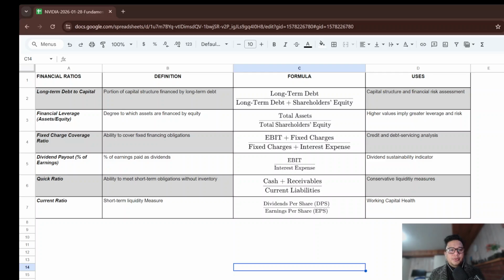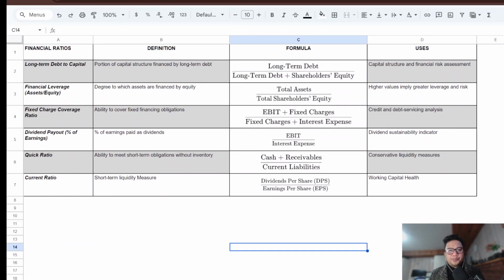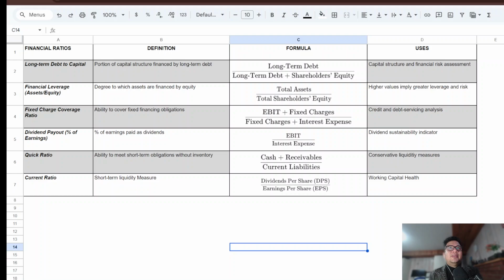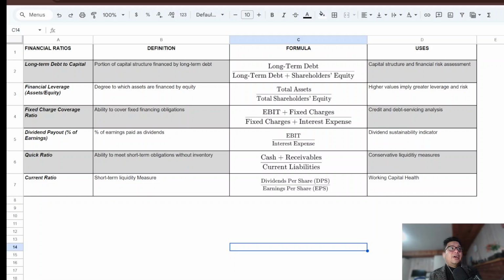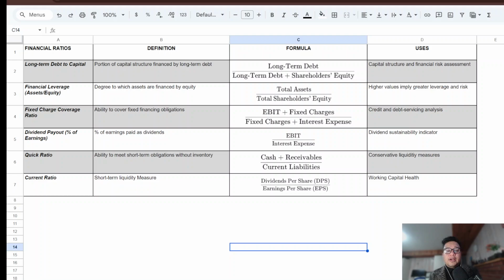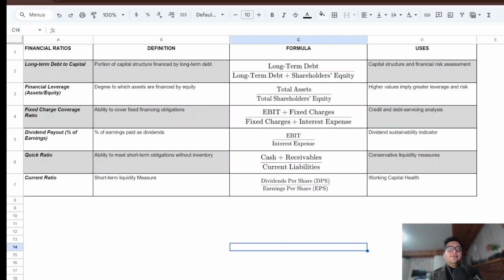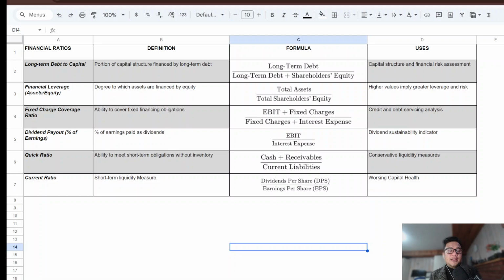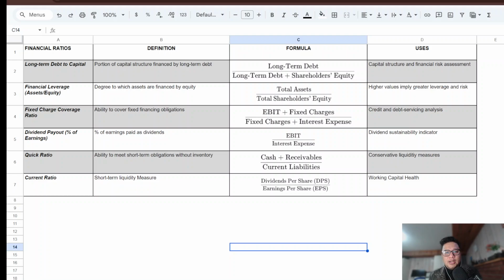Fundamental Analysis - Evaluation of company based on Financial Ratios - Part 2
In this video we are going to be talking about financial ratios related to following:
1. Long-term Debt to Capital
2. Financial Leverage (Assets/Equity)
3. Fixed Charge Coverage Ratio
4. Dividend Payout (% of Earnings)
5. Quick and Current Ratio